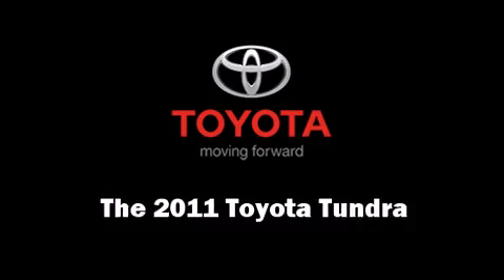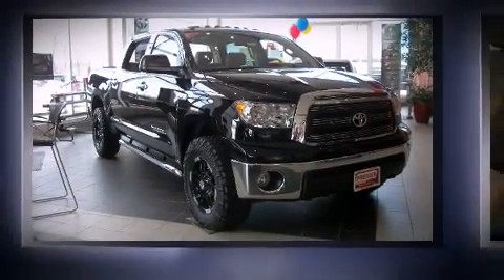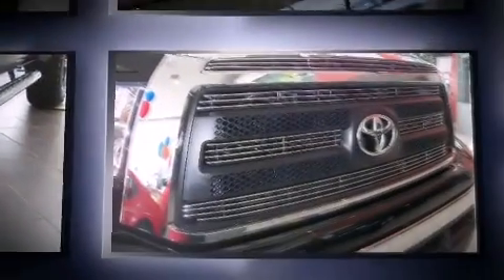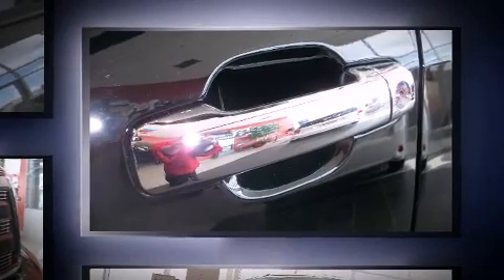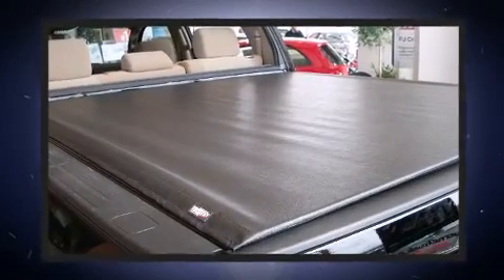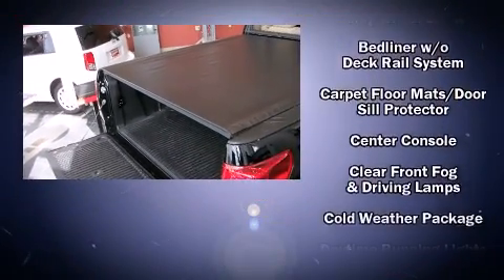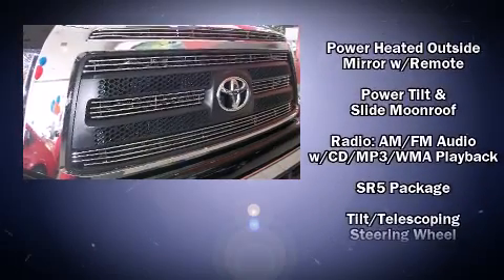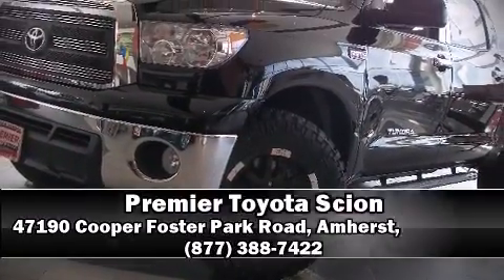2011 Toyota Tundra Grade in Amherst, OH 44001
Premier Toyota Scion
47190 Cooper Foster Park Road

The 2011 Toyota Tundra. This 4 door, 5 passenger truck will allow you to take command of the road with confidence! It features an automatic transmission, 4-wheel drive, and a powerful 8 cylinder engine. The following features are included: front fog lights, tilt and telescoping steering wheel, power door mirrors and heated door mirrors, an overhead console, a trailer hitch, a bedliner, and power windows. For drivers who enjoy the natural environment, a power moonroof allows an infusion of fresh air. Toyota ensures the safety and security of its passengers with equipment such as: dual front impact airbags, front SIDE impact airbags, traction control, a panic alarm, and 4 wheel disc brakes with ABS. Electronic stability control ensures solid grip atop the road surface, no matter how challenging the driving conditions. Are you ready to experience this vehicle for yourself?